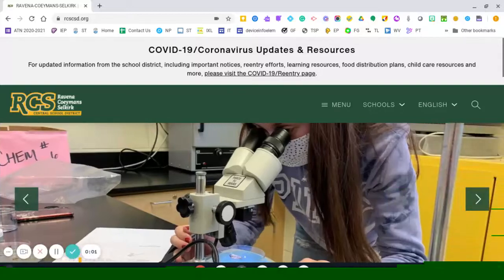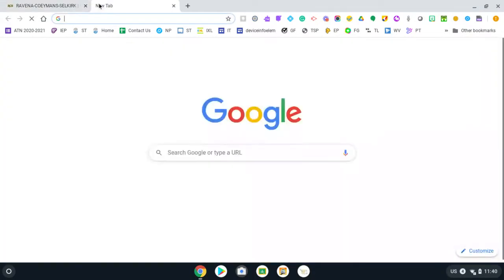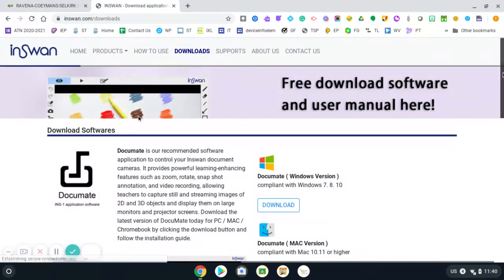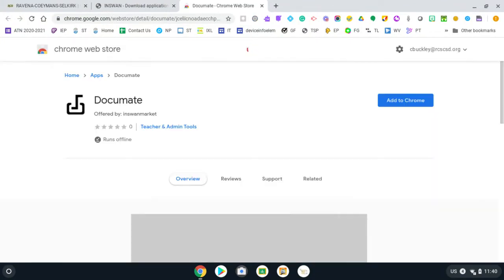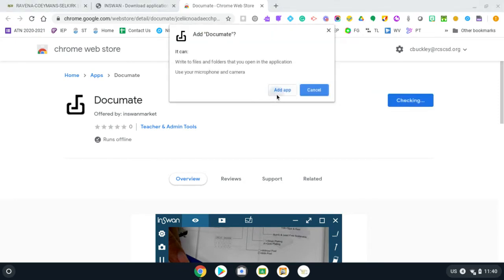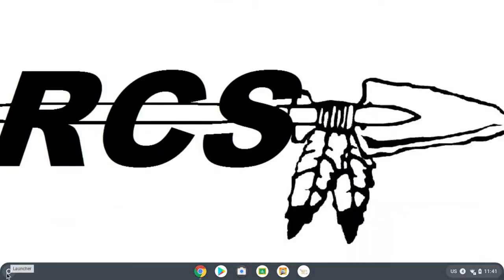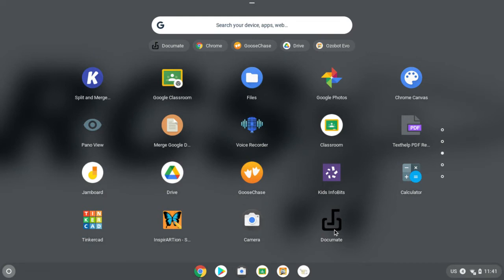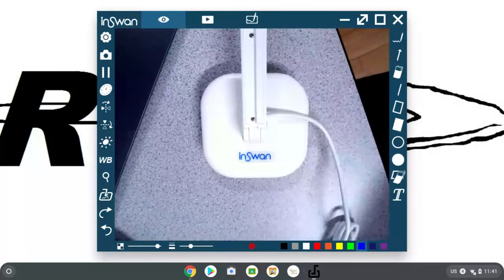How to Install the Inswan Document Camera Software